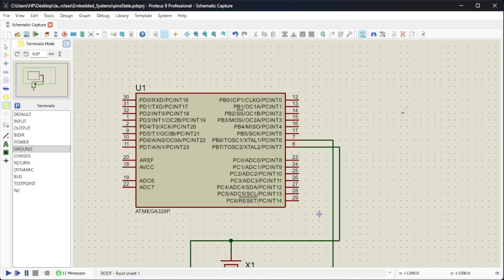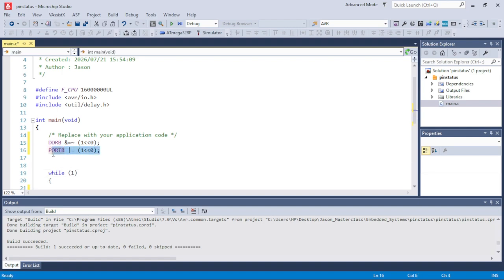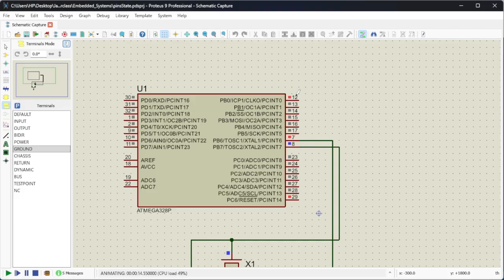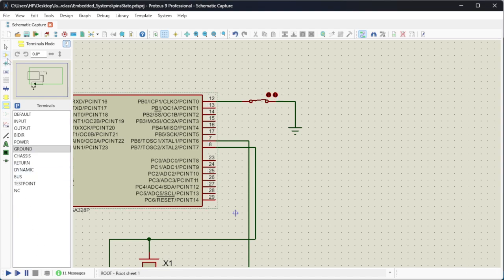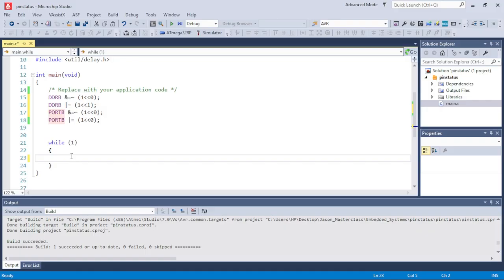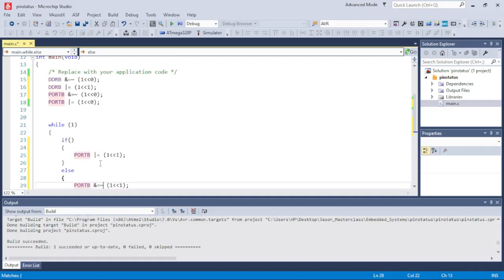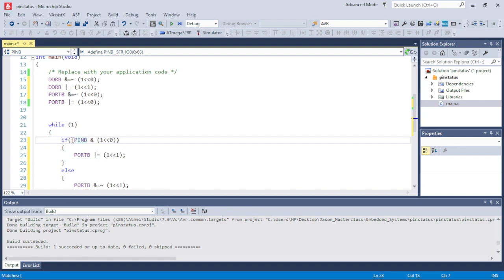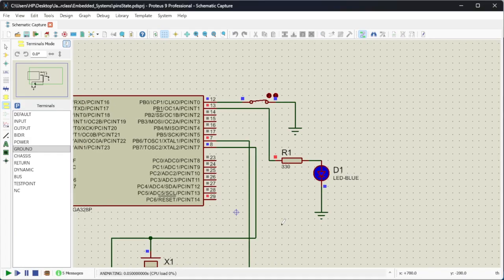Activating internal pull up resistor in ATmega328P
Master ATmega328P Internal Pull-Up Resistors (Microchip Studio & Proteus)
Learn how to use the ATmega328P internal pull-up resistor to eliminate external hardware and control an LED with a switch. This video covers register configuration in Microchip Studio and verification in Proteus VSM.

📌 Key Topics
Internal Pull-Up: Eliminating external resistors by enabling the ATmega328P built-in 20kΩ resistor.
Active-Low Input: Understanding why the switch connects to GND and reads 0 when pressed.
Code & Simulation: Writing the firmware and testing the circuit live in Proteus.